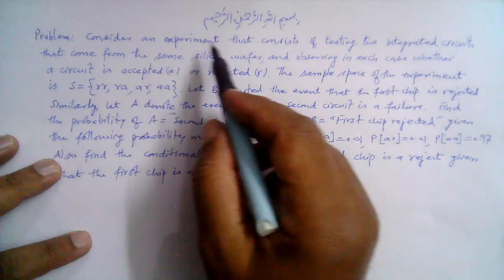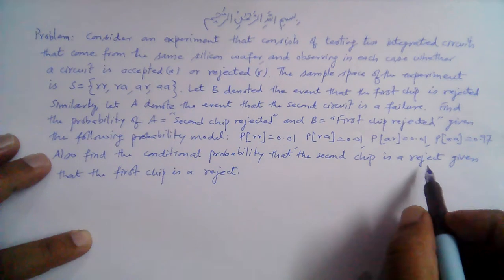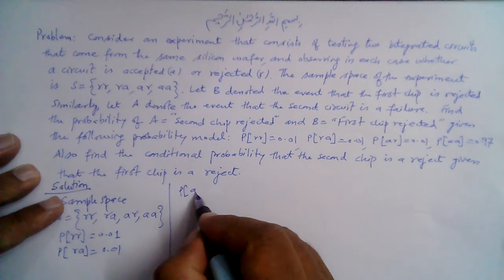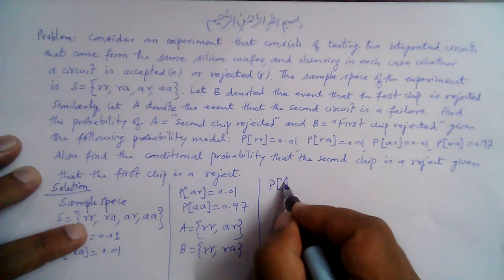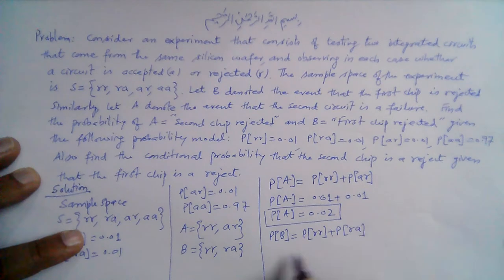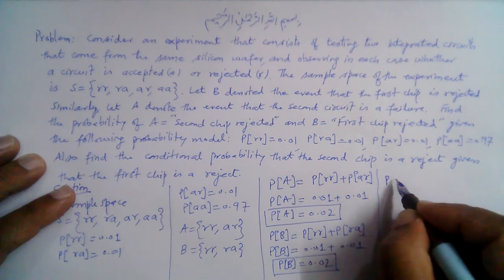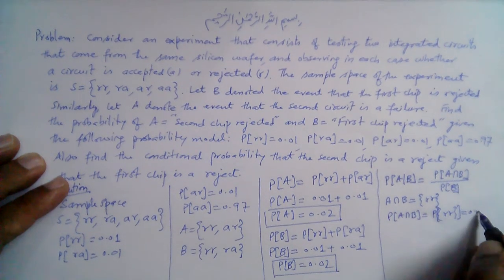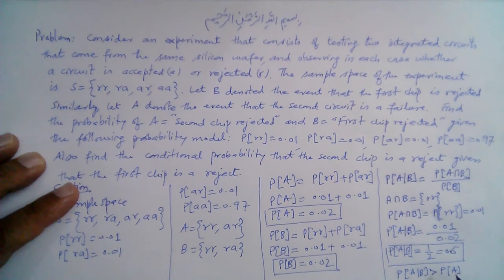Muhammad Farooq-i-Azam: Solved Problem on Conditional Probability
Consider an experiment that consists of testing two integrated circuits that come from the same silicon wafer, and observing in each case whether a circuit is accepted (a) or rejected (r). The sample space of the experiment is S = {rr, r a, ar, aa}. Let B denote the event that the first chip tested is rejected.
Let A denote the event that the second circuit is a failure. Consider the a priori probability model
P [rr ] = 0.01,
P [ra] = 0.01,
P [ar ] = 0.01,
P [aa] = 0.97.

Find the probability of A = “second chip rejected” and B = “first chip rejected.” Also find the conditional probability that the second chip is a reject given that the first chip is a reject.

Probability and Stochastic Processes -- A friendly introduction for electrical and computer engineers by Roy D. Yates and David J. Goodman